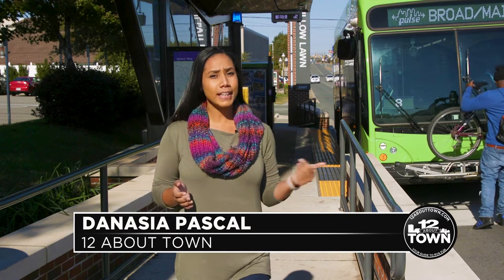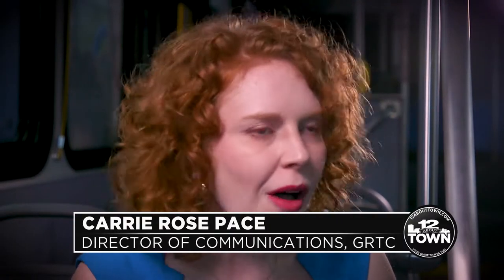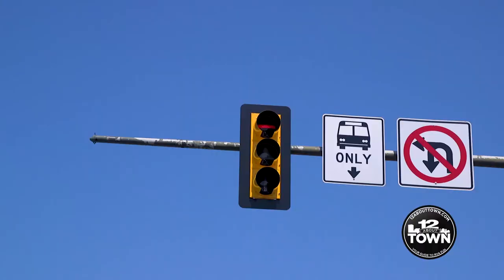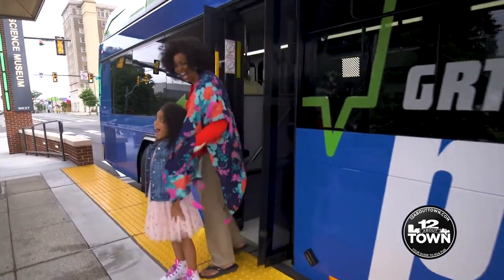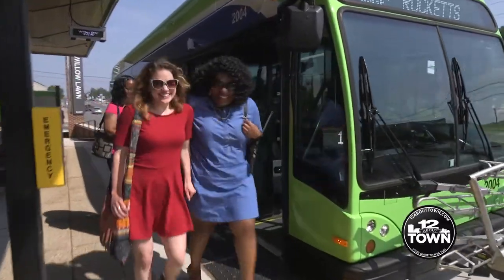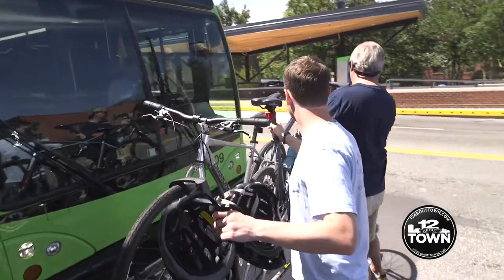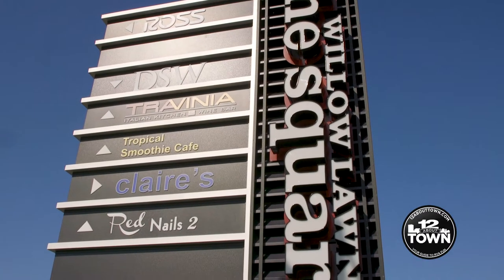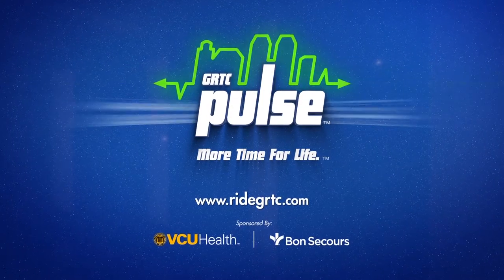GRTC Pulse Introduction - 12 About Town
12 About Town series explores the new GRTC Pulse service, station locations, and highlights some of the exciting destinations along the route.